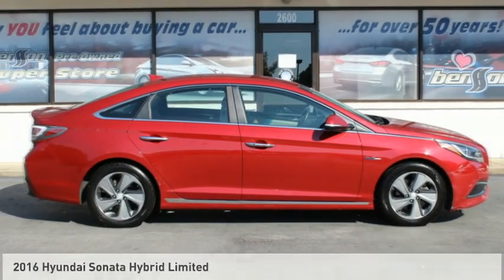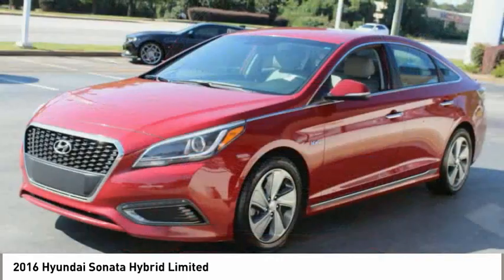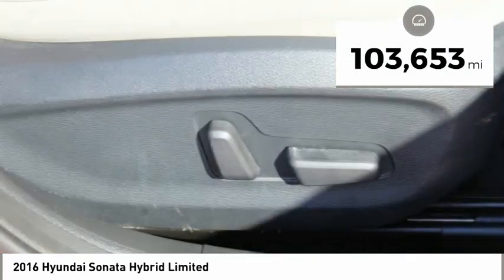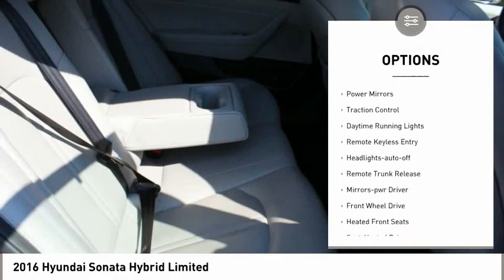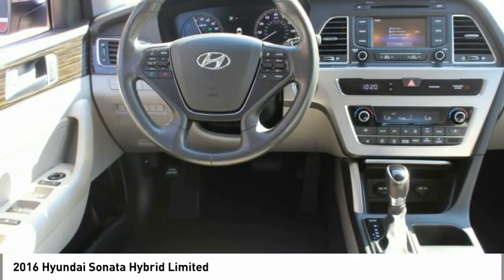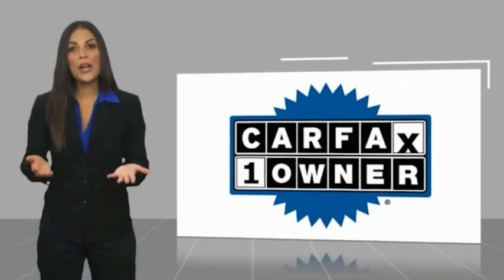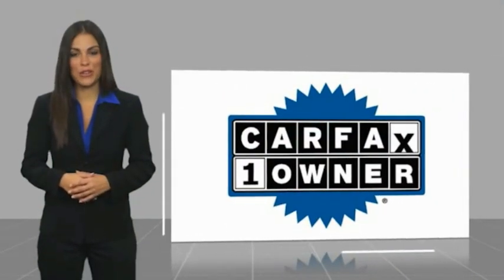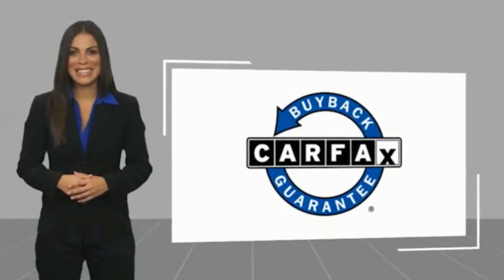2016 Hyundai Sonata Hybrid Spartanburg SC H23042A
2016 Hyundai Sonata Hybrid Limited

Benson Hyundai
2550 Reidville Road